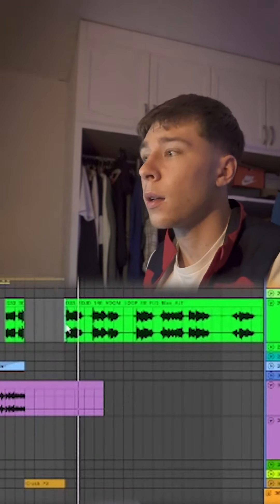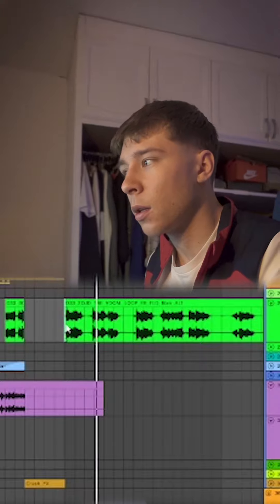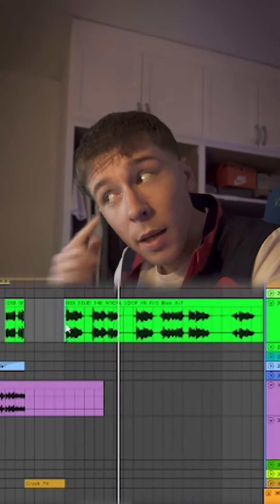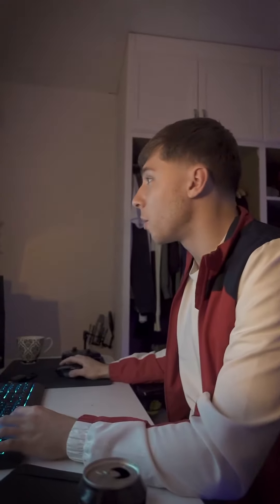How I Made ‘Out Of Nowhere’